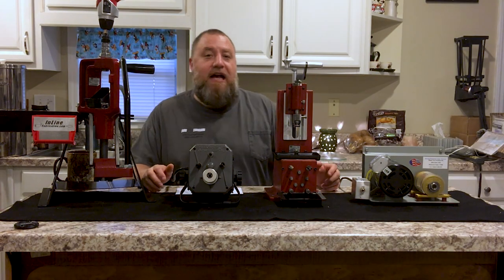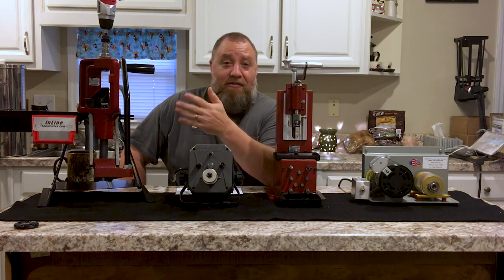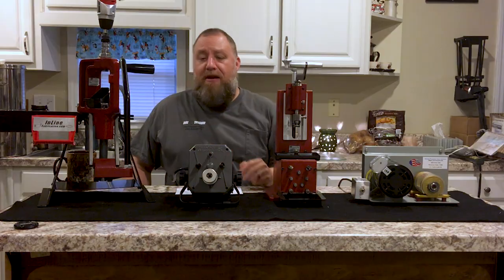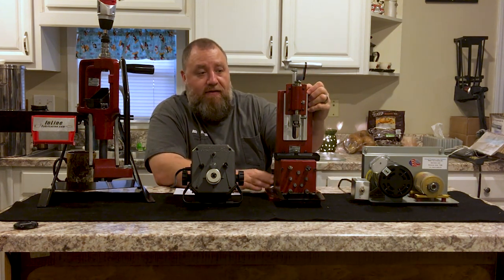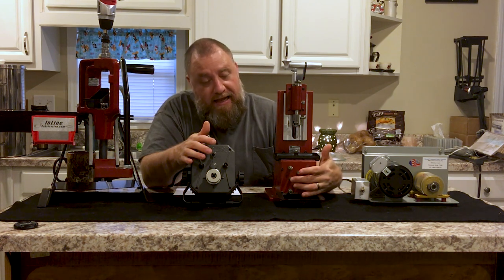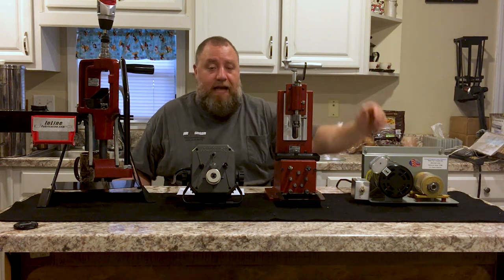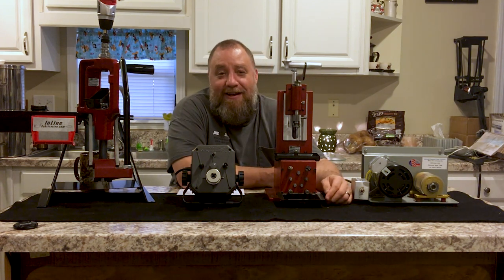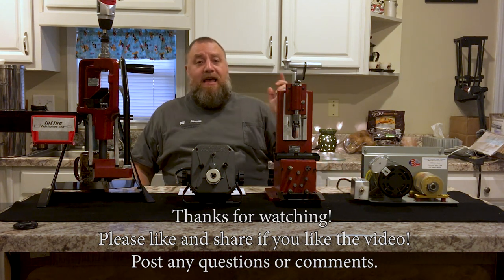Powered Brass Trimmers - Lee Deluxe VS Frankford Arsenal VS Hornady VS Giraud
Lee Deluxe - Frankford Arsenal Platinum Case Prep - Hornady Lock-N-Load Case Prep - Giraud Power Trimmer

Giving my thoughts on various powered brass trimmers and what you can expect for the price you pay.  From budget to top of the line.